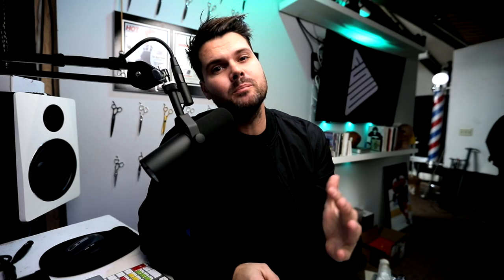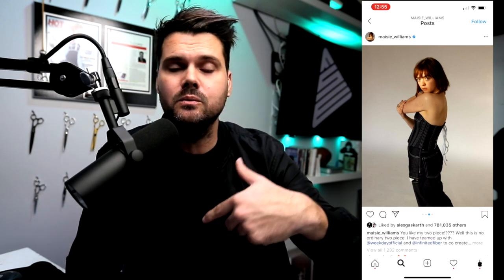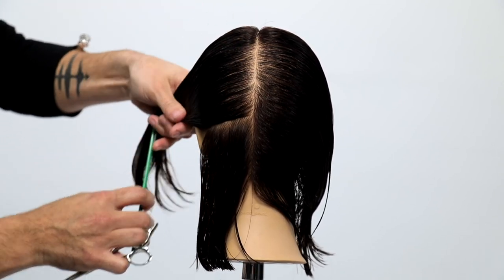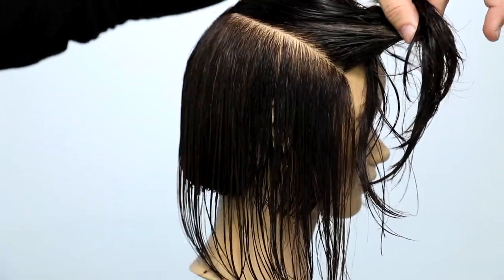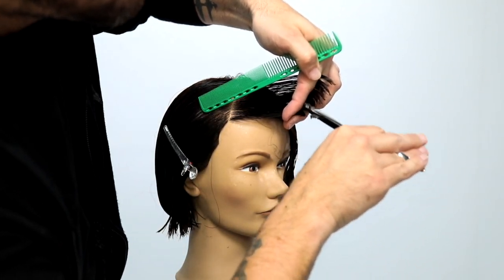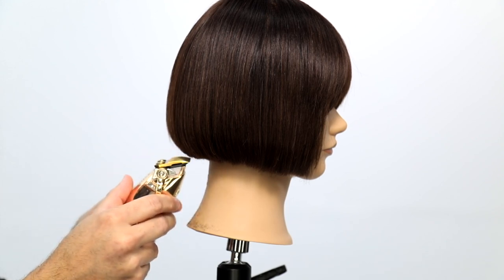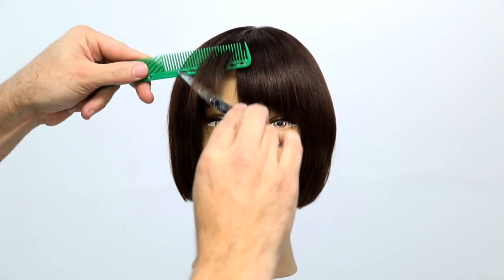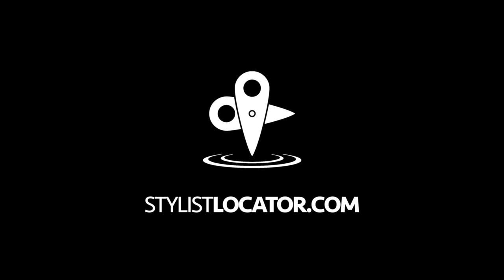How To: French Bob with Choppy Bangs Haircut Tutorial